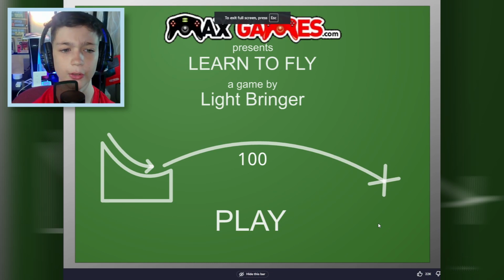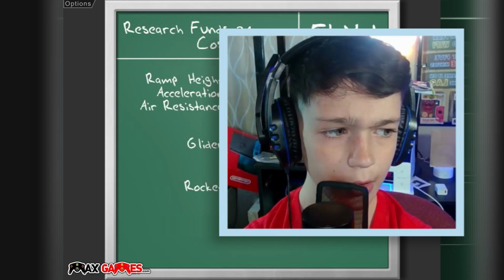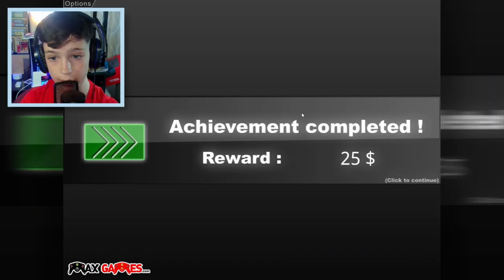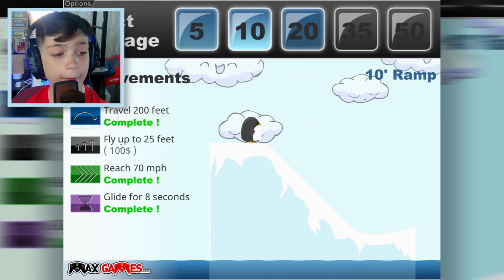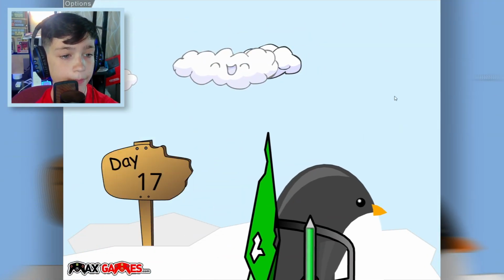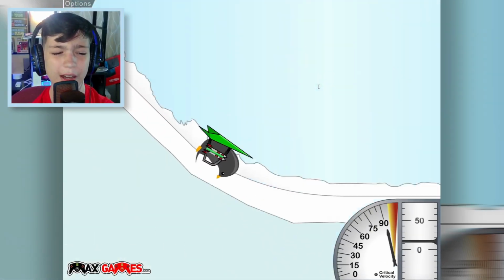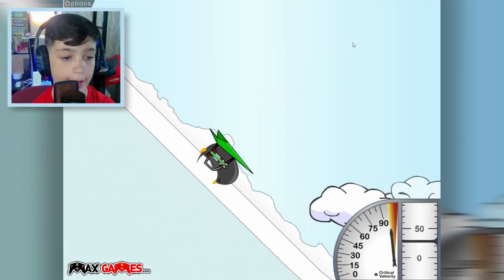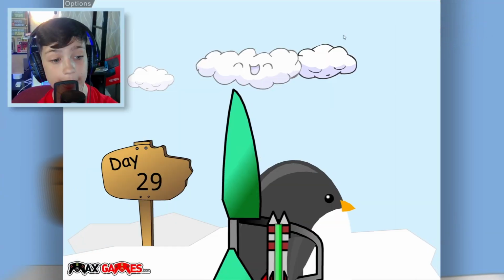I Can't Fly, but can this PENGUIN???!!!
Penguins can't fly...
Niether can I...
I mean, look at the thumbnail...